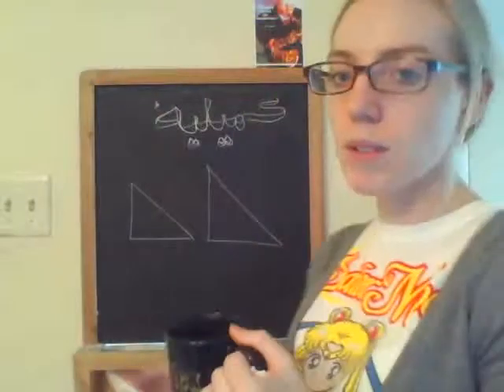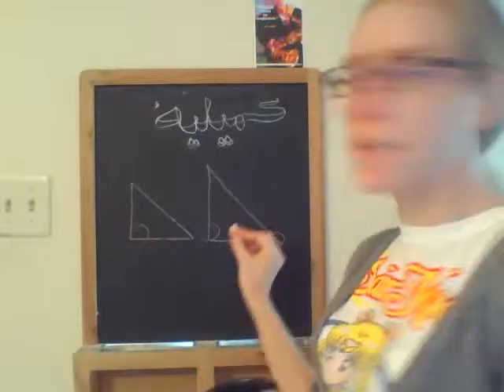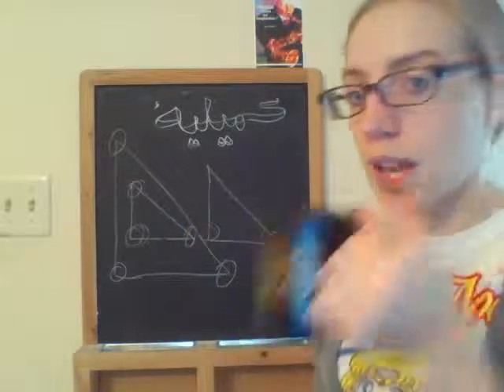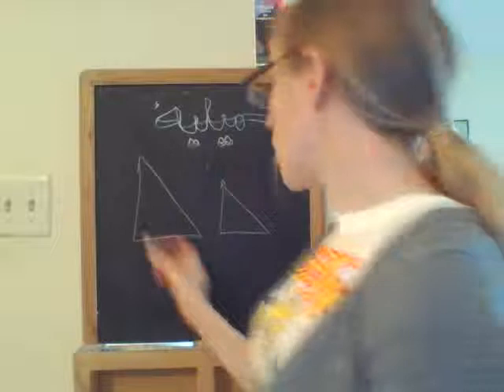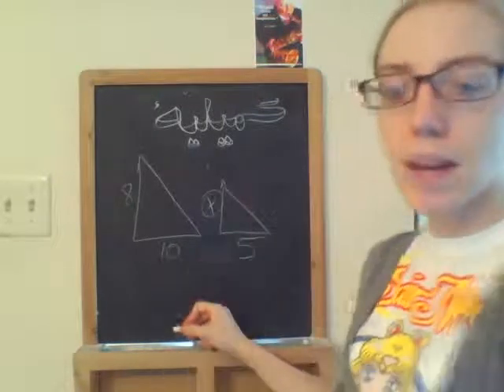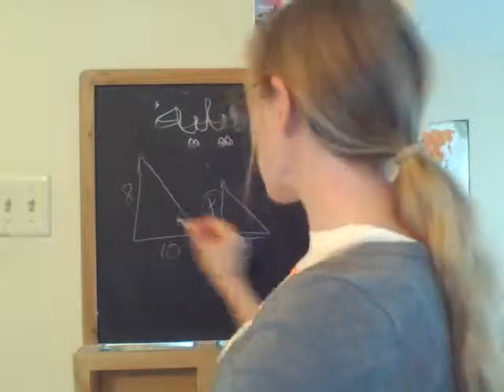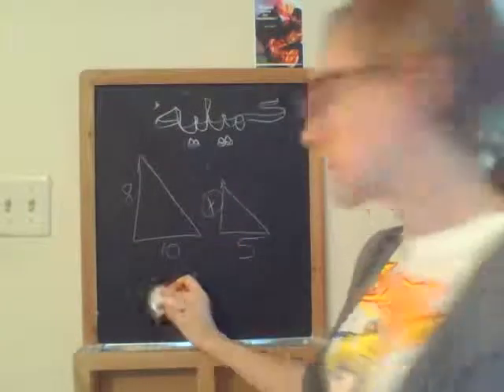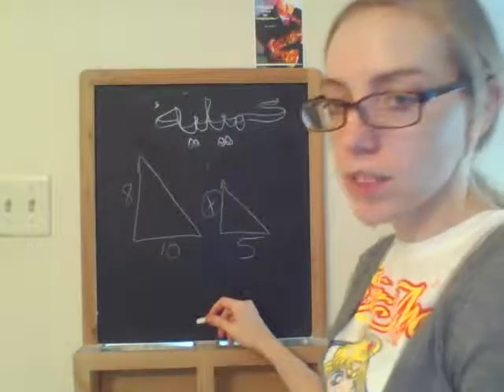Houston Community College 308 MATH CLUB REVIEW VIDEO STUDY 41